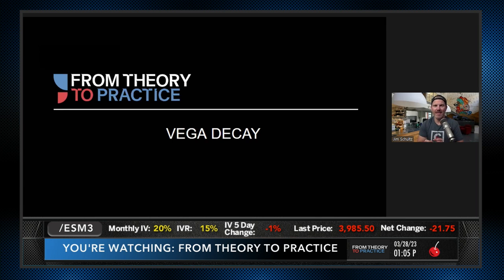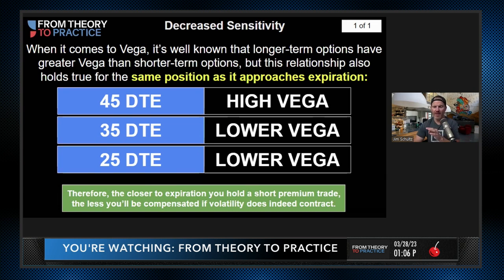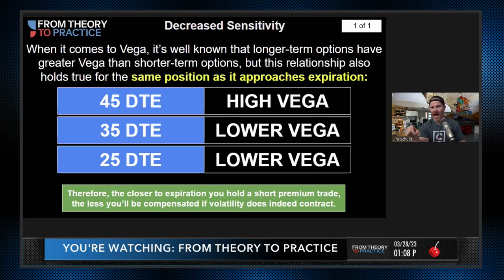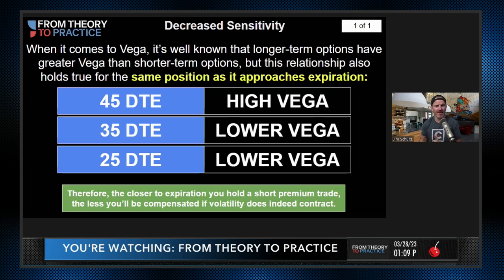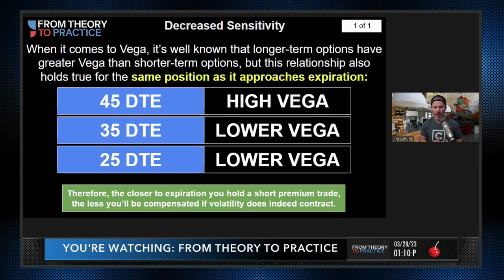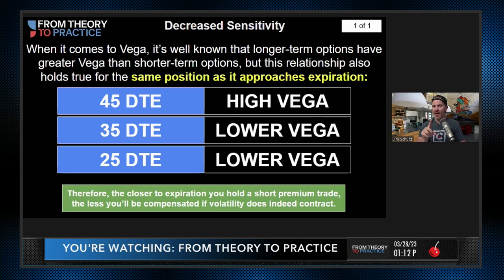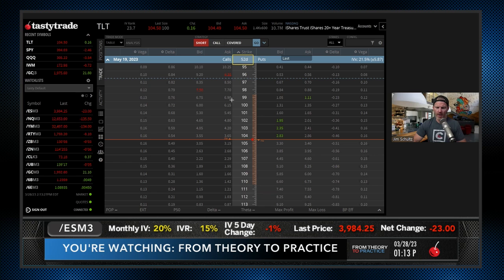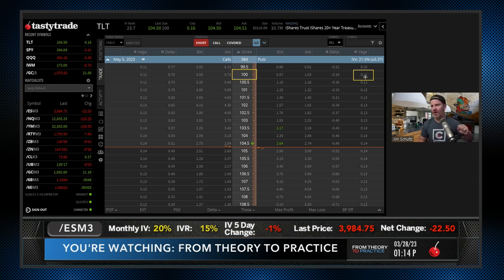My Favorite Way to Pick Your Days to Expiration (Vega Decay, Explained) | From Theory to Practice